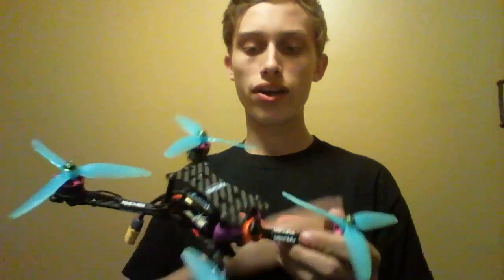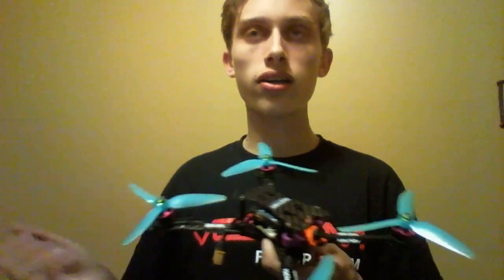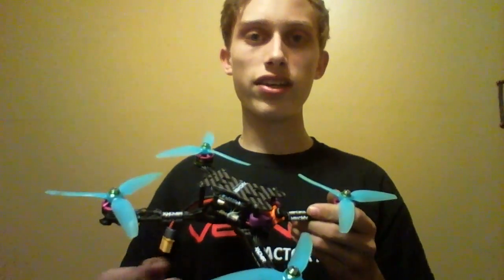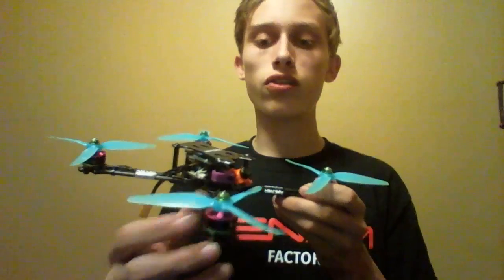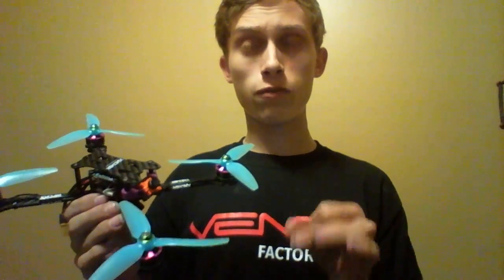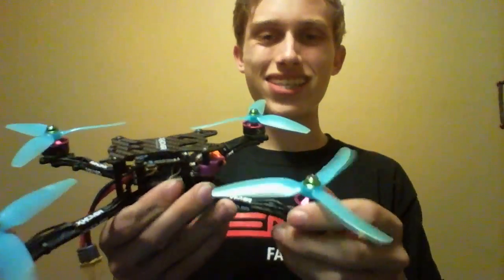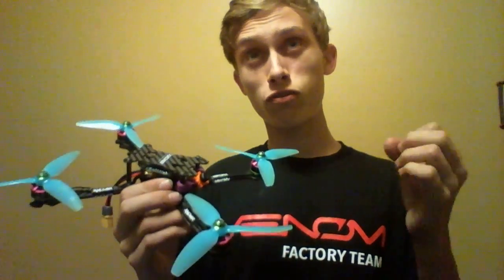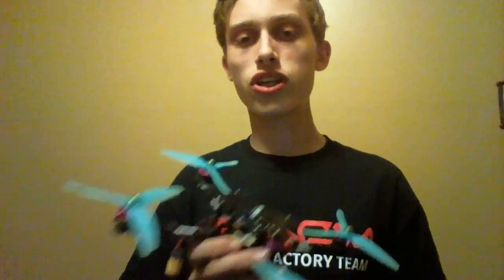Brother Hobby 1806 2850kv motors post flight review,,, Perfect ultralight motor?!?!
Hey guys, here is a quick review on the brother hobby 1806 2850kv motors! Watch till the end to see the flight footage from them, overall great motors and I would highly recommend them if you are looking to build a light weight 5 inch quad.

Thanks to these guys!

Quad specs
-Xhover Win 5
-Brother Hobby 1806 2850kv motors
-Dys 20amp 4in1 Esc
-Raceflight Revolt v2(RC18)
-Runcam Micro Swift(2.3 lens)
-Tbs unify pro HV
-Linear whip antenna
-Xm-plus receiver
-Whitenoise PDB